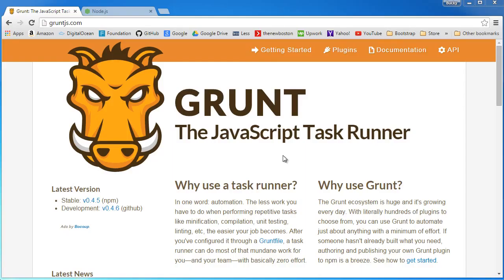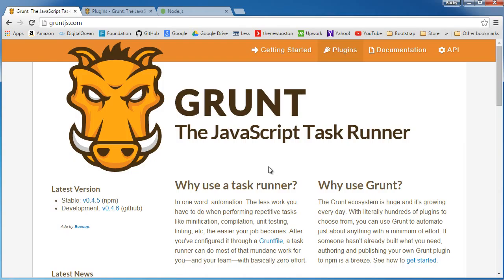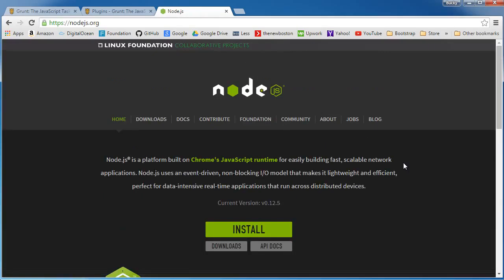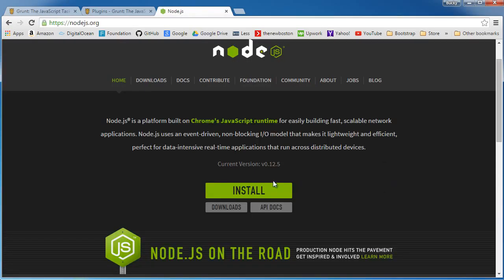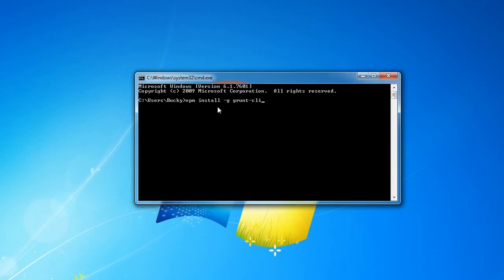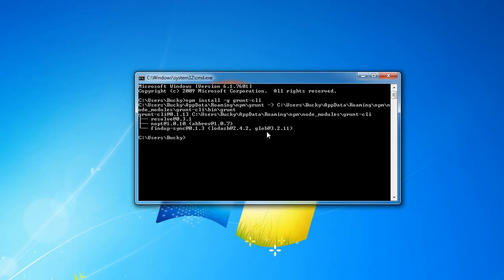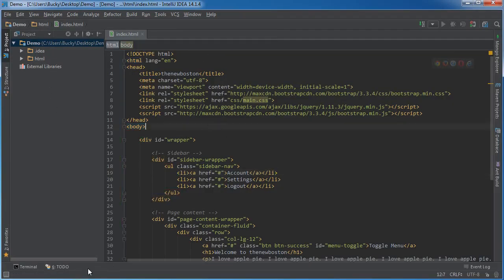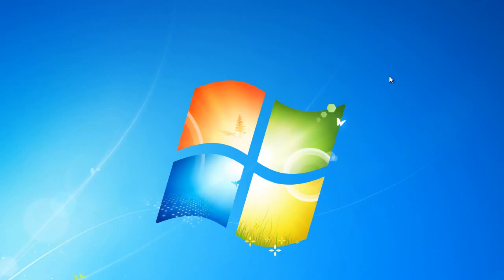Grunt JS Tutorial for Beginners 1 Installing the Grunt CLI